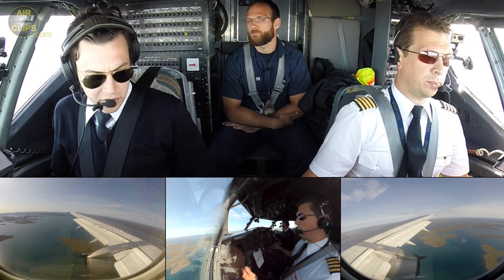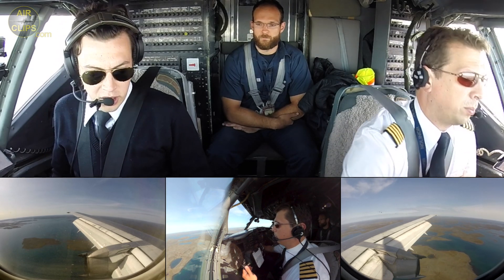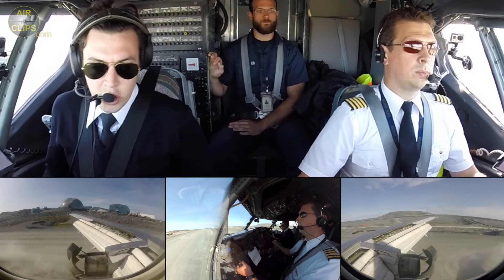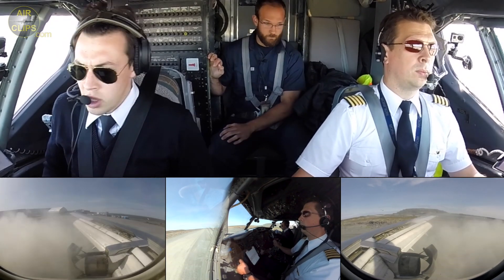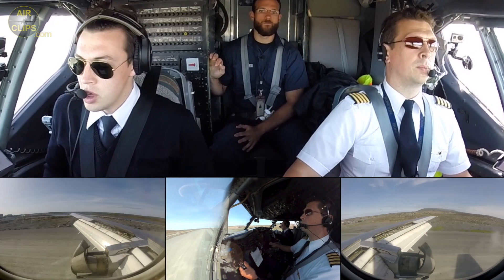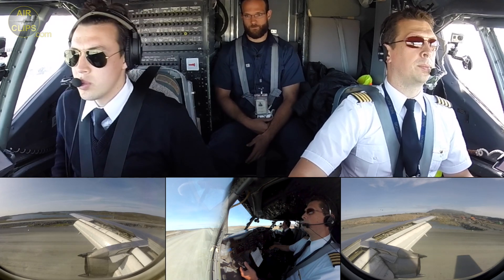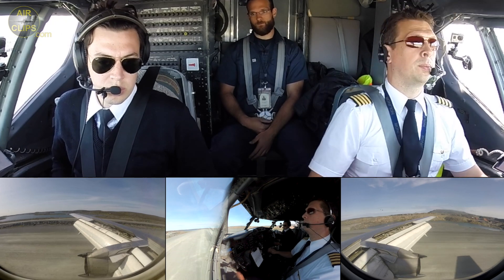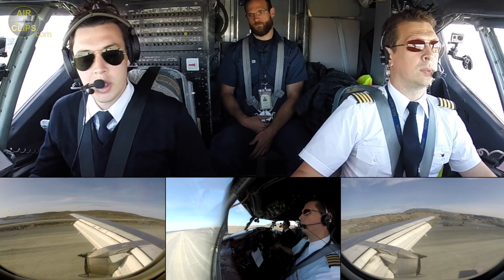PROS AT WORK! JC and Pierre Charles landing B737-200 on Meadowbank Dirt Strip! [AirClips]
The AirClips.com Team had the fantastic opportunity to join Nolinor Chief Pilot Captain Jean-Christophe "JC" and his First Officer Pierre-Charles on a very very special mission on their classic 1983-built ex-Royal Air Maroc Boeing 737-200 Combi aircraft with an upgraded "glass cockpit". The trip started at the company's home base in Montreal Mirabel with only passengers, but not yet cargo on board. After less than an hour we landed in Val-d'Or for adding two pallets of cargo. From there a long stretch all across the Hudson Bay took us to Meadowbank Gold Mine where our relatively heavy jet landed on a GRAVEL STRIP! The first two legs will be shown in each one ULTIMATE COCKPIT MOVIE. The return flights, which are also released on Air-Clips.com, took us all the way back with a fuel stop in Renkin Inlet and then back to Mirabel via Val-d'Or. This is an exclusive scene from the second full film about the second leg from Val-d'Or to Meadowbank! Enjoy AMAZING sights along the trip!